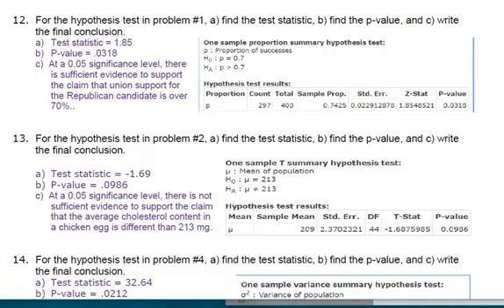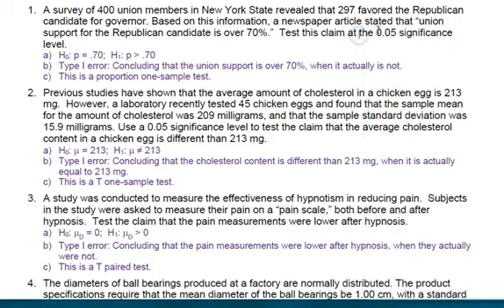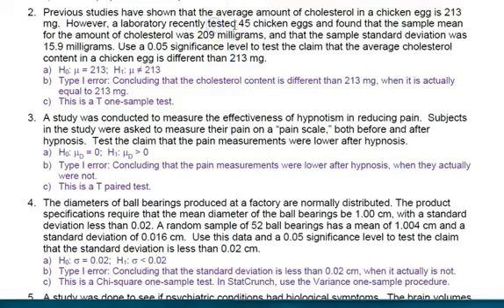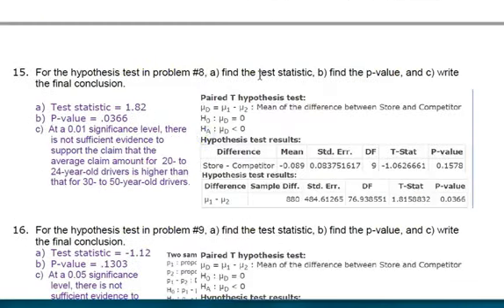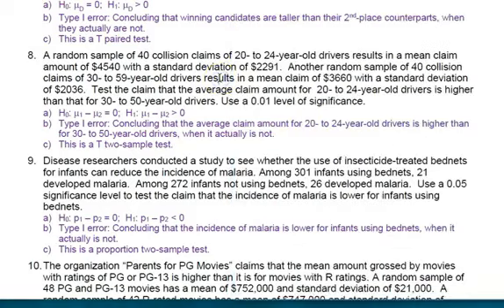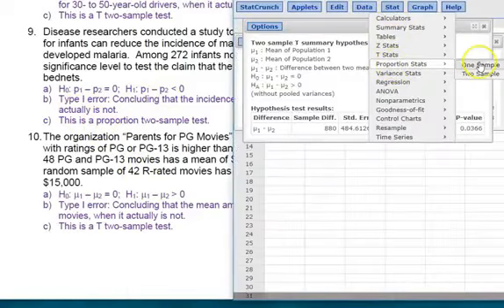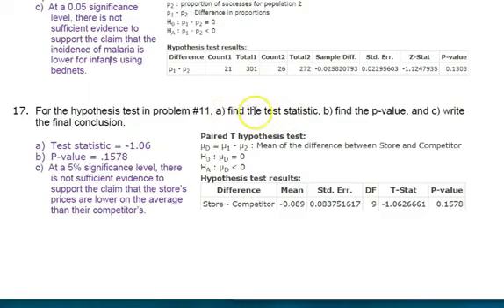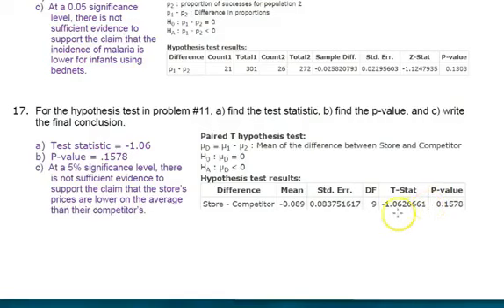Unit 3 Review - Testing Procedures and Conclusions